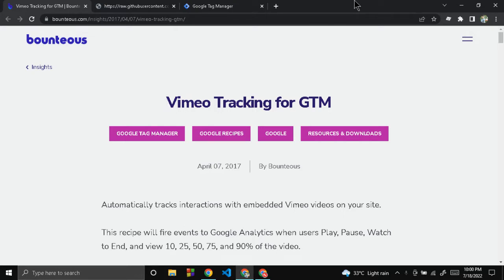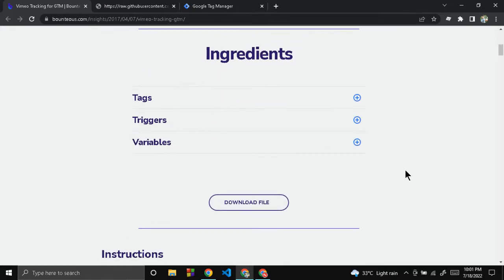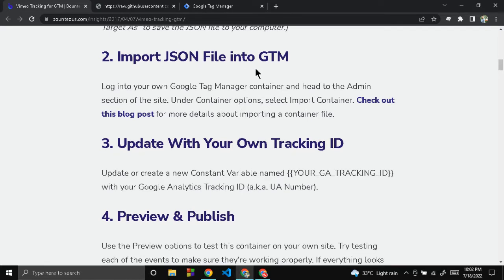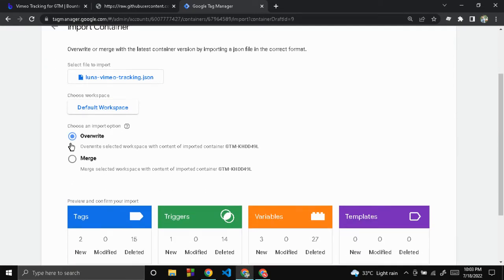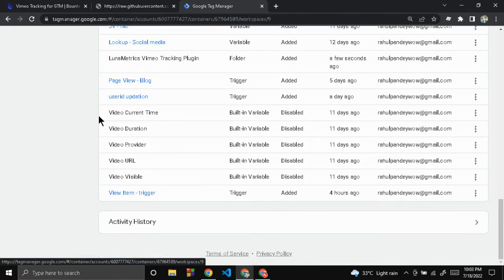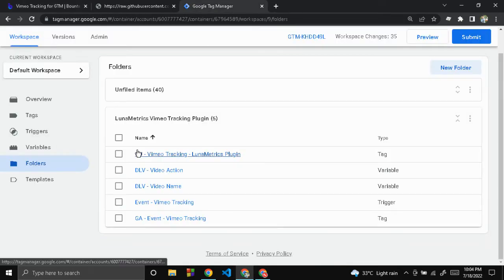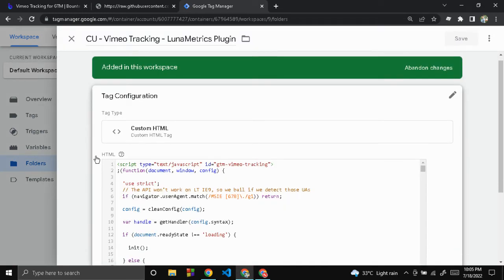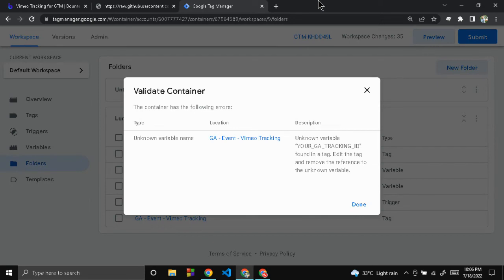Tracking Non-youtube video - (GTM) Google Tag Manager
Tracking videos that are from third-party video services like Vimeo.